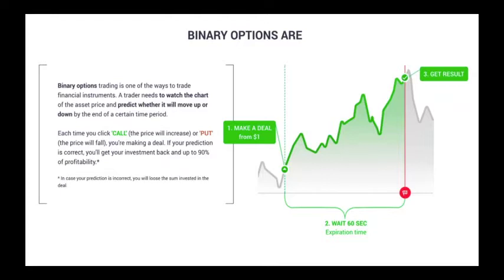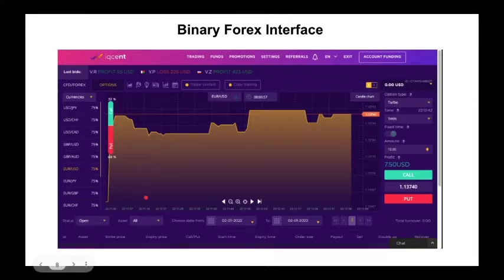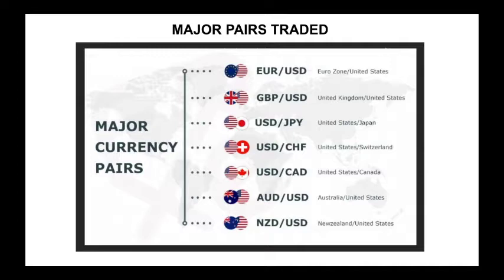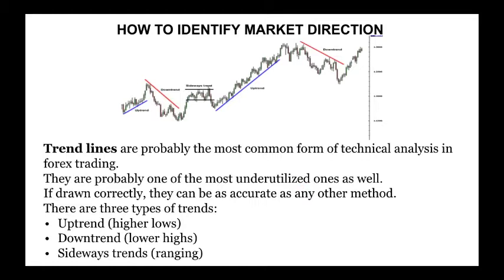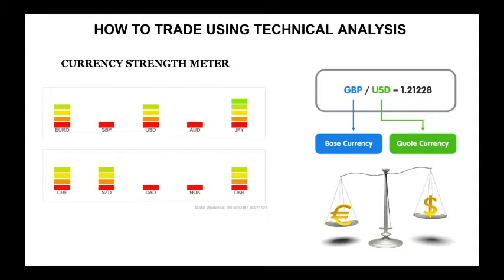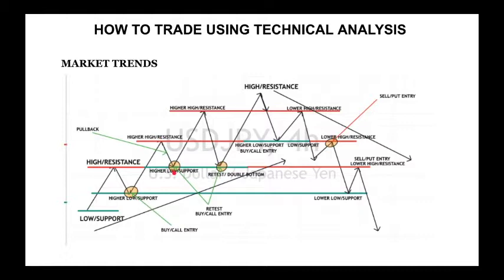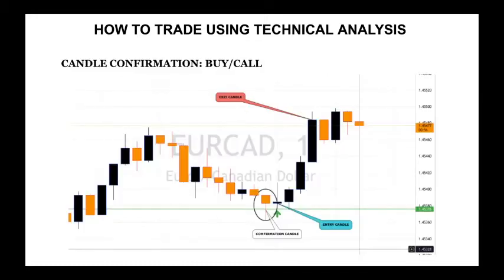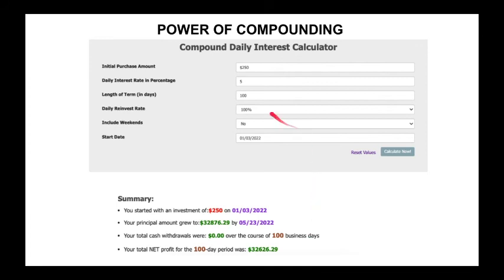Learning Binary Options Trading. What Are Binary Options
LEARN HOW TO MAKE MONEY IN MINUTES WITH COACH TED

Learn directly from some of the most  influential Investors in the Industry❗️

The largest transfer of wealth in human history is happening today, and your invited to take an inside look at our International “E-Learning” Trade Education Platform where we deliver the need to know information to begin making money today!

Binary Options or HFX is time based trading different from traditional forex literarily MAKING MONEY IN MINUTES OFF THE MARKETS!

Due to the huge success of the previous year. I want to give 10 lucky individuals the opportunity to get started in my private mentorship at a discounted fee!

And also join the *100DAYS COMPOUNDING CHALLENGE* where you would 10X your trading account learning and trading with us..

If you are ambitious, hungry, coachable & teachable & are eager to earn something extra on the side and have the joining fee of $100 ready to START TODAY

HURRY REGISTRATION ENDS IN 7DAYS
CLASSES STARTS IMMEDIATELY